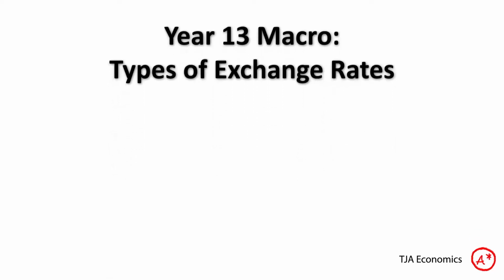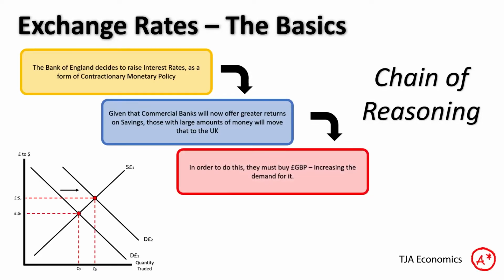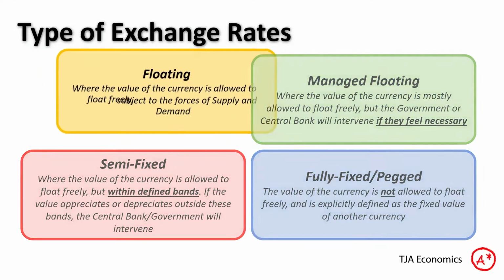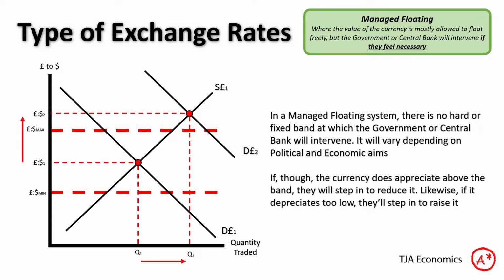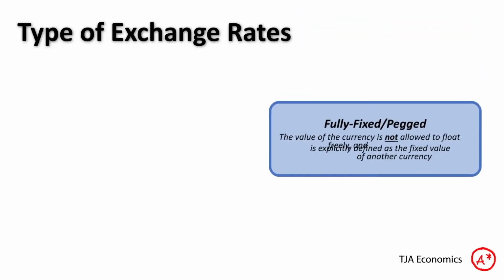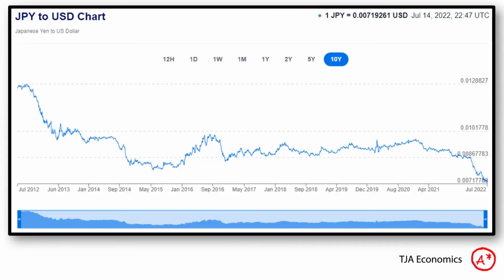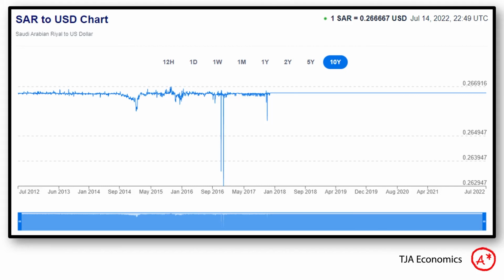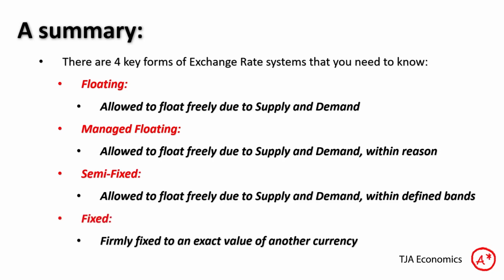Foreign Exchange/Currency Diagrams | A Level, IB and GCSE Economics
How do we draw the different types of Currency or Foreign Exchange Diagrams? Floating Exchange Rates? Managed Floating? Semi-Fixed? Fixed? All of these diagrams are shown and explained in this video!